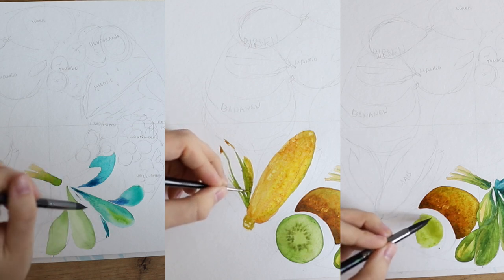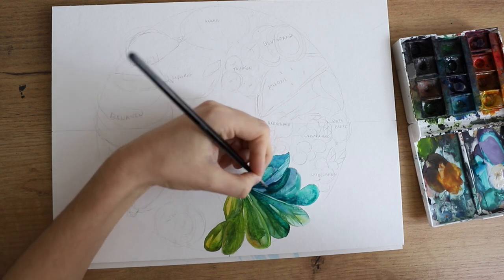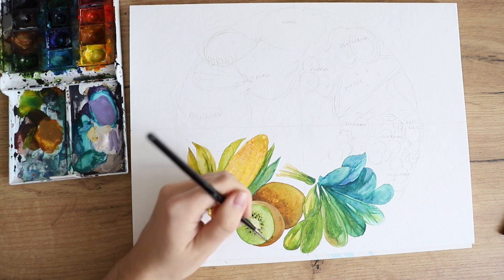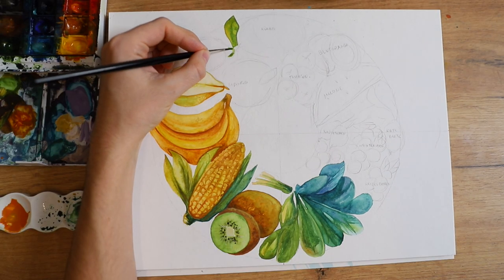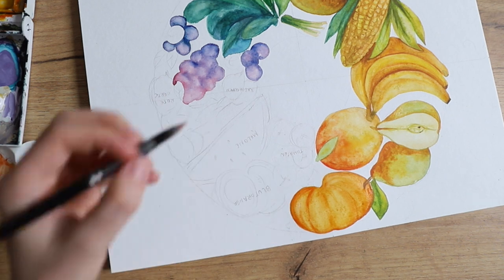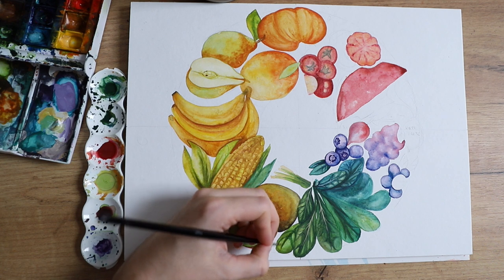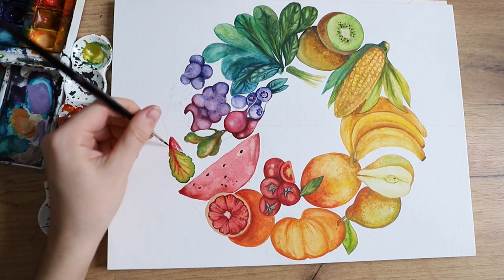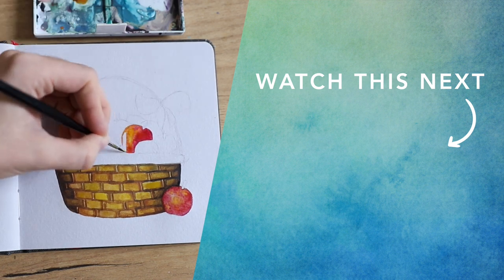14 Colorful Fruit & Vegetable PAINTING IDEAS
In this video I'm painting different types of produce in a rainbow circle. I used mostly watercolors with a little bit of white gouache. Let me know if you'd like to see more watercolor painting ideas :)

▶️  PRODUCTS USED:

• Hahnemühle Agave Paper
• ZenArt & daVinci Brushes
• Winsor & Newton Permanent White